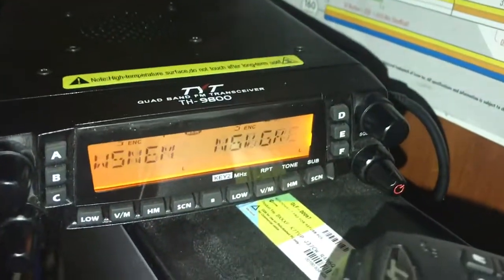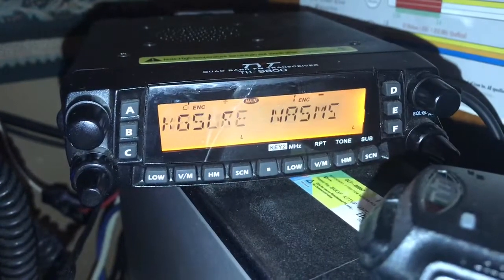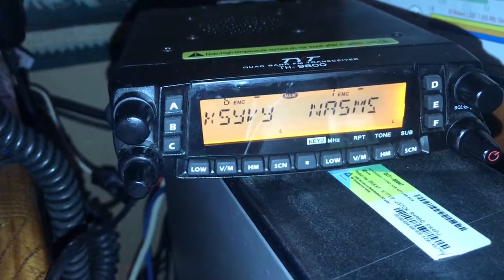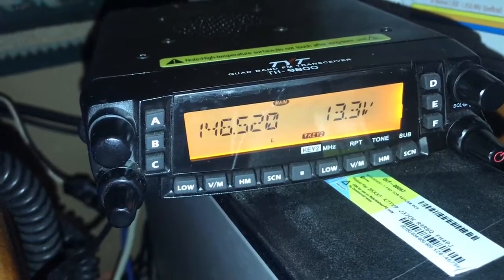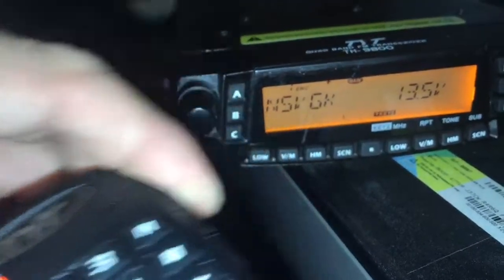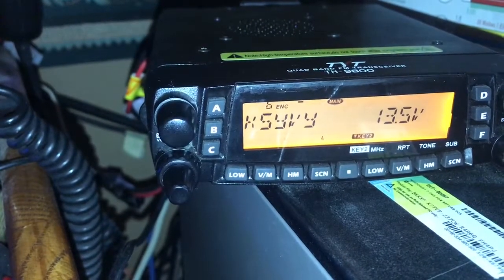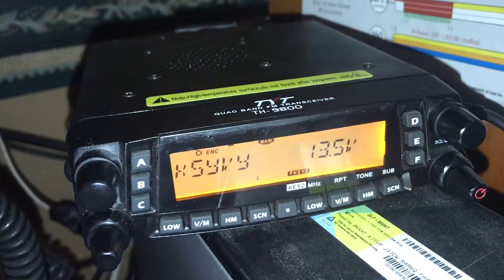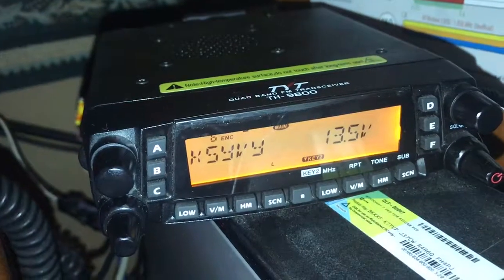TYT 9800 plus malfunction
This is a video I made when I was trying to sale it as a pats radio, I do not recommend this radio, fun while it worked, but I have had 4 of these and they all malfunctioned in different ways that prevented them being useful at all.

 TYT 9800d plus quad band FM radio 10m/6m/2m/440 . This video is to show the current operational state of this radio as I want a potential buyer to be fully aware and actually see what I'm talking about with the beeping issue that inhibits transmit. Also the radio is transmitting off frequency, such as I have the radio set on 146.520mhz and although it receives on 146.520 it transmits on 137.820mhz while still displaying a frequency of 146.520. it transmit 8.7hz (-) from any frequency is set to. I discovered this using a frequency counter. I'm not technical enough to know how to fix this so I'll offer it to someone that may can.

My channel is about Ham or Amateur radio and other two way radio products. I cover stuff such as Live streaming while on the radio so you can hear what your signal sounds like at my station, news or reviews on radios, gadgets, etc I use in my shack, and projects, or tinkering I call it, where I'm making something from scratch or attempting to repair something hoping it don't end in smoke.